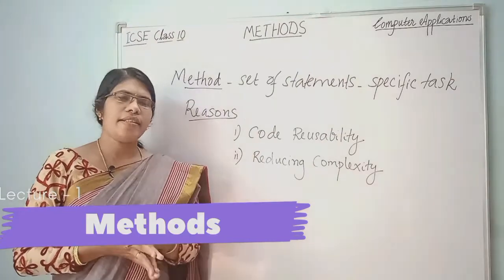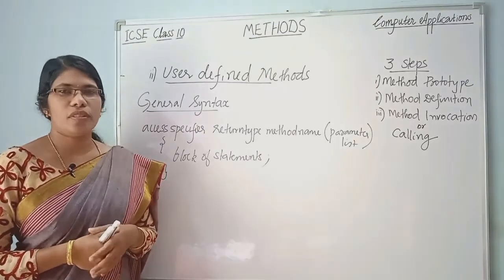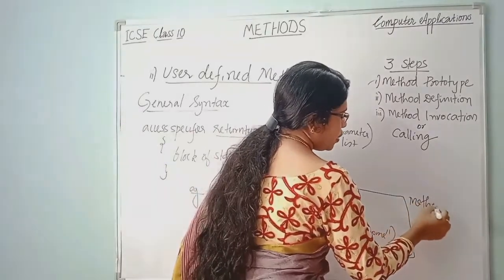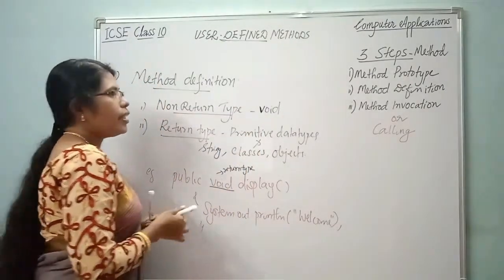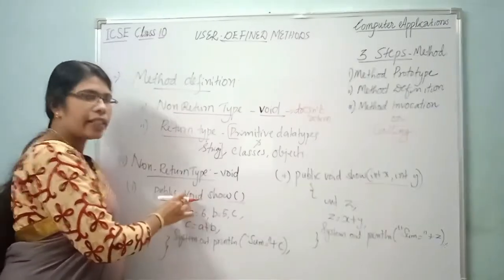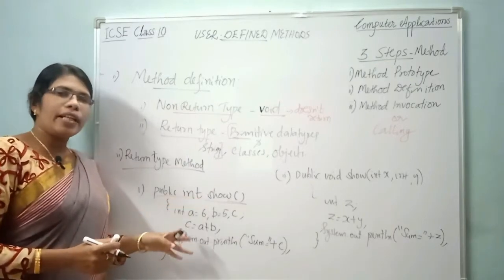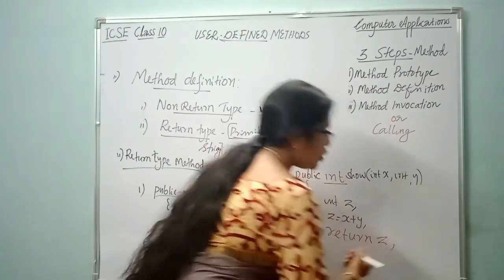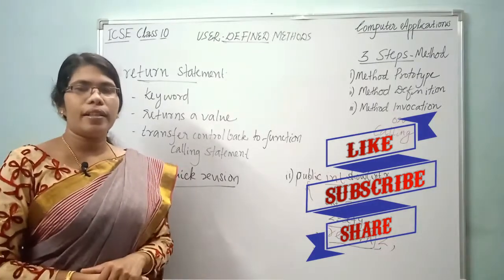METHODS/FUNCTIONS |JAVA| ICSE Class 10 |Understanding Methods|Lecture 1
Methods / Functions in Java for ICSE & ISC Computer Science Students. - Lecture 1
1) Method
2) Types of Method - Predefined & User defined
3) Method Prototype & Definition
4) return statement